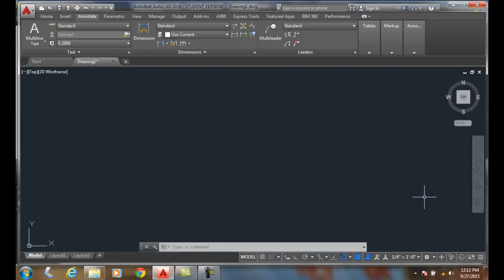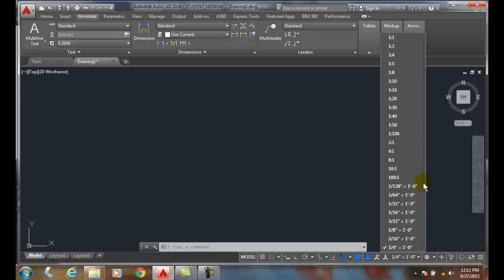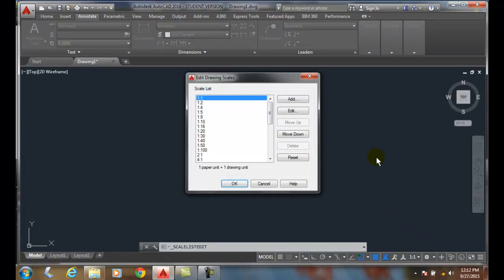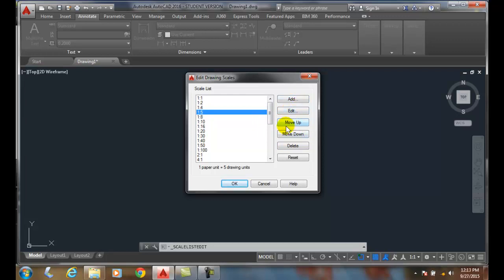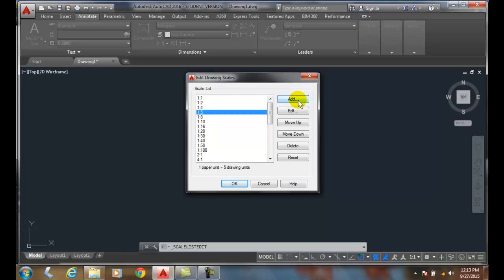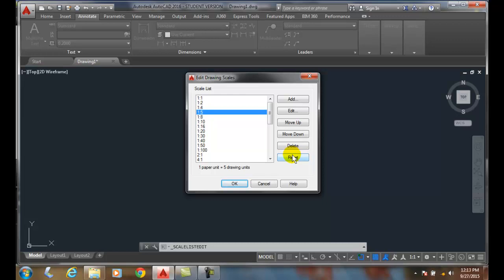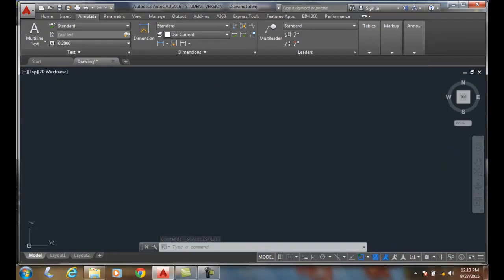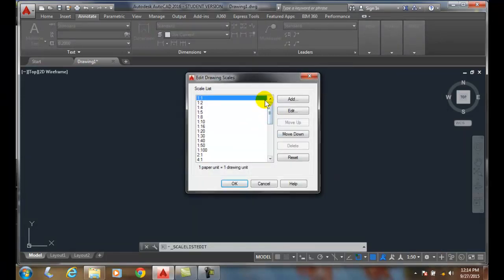AutoCAD I 09-06 Editing Annotation Scales